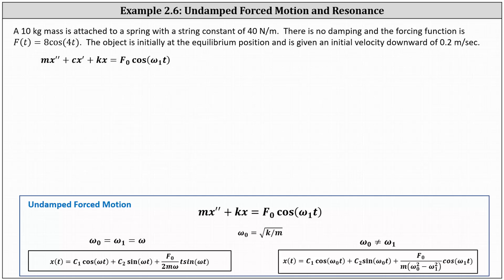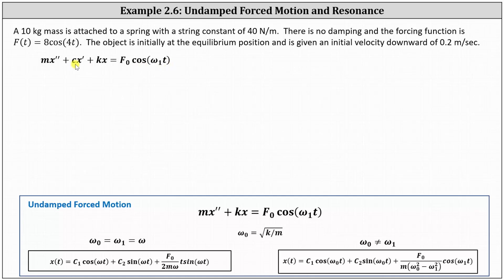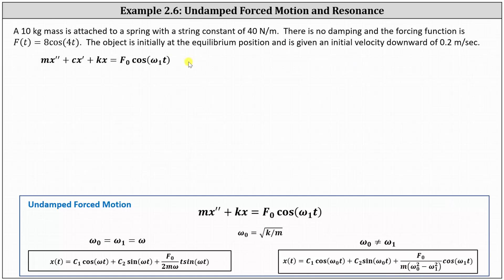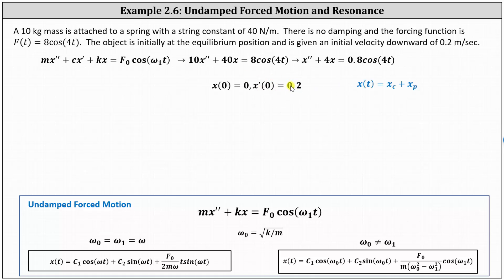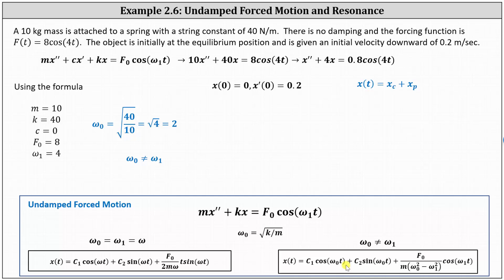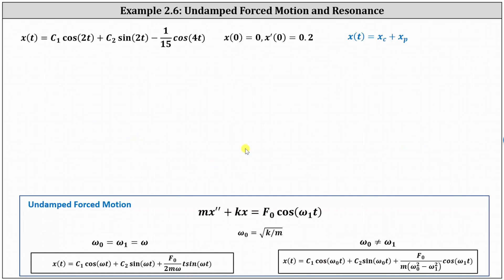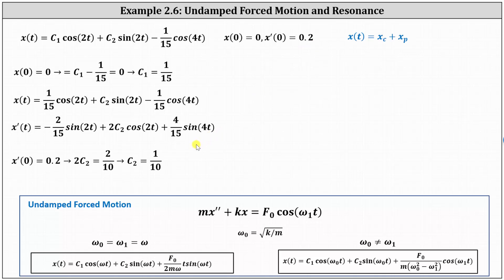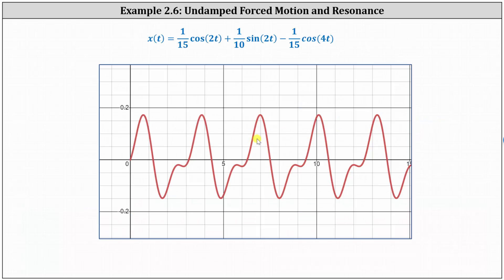Undamped Forced Motion: Mass on a Spring (General Solution Formula: w0 not equal w1)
This video provides an example of how to solve an undamped forced motion problem involving a mass on a spring. w0 equal to w1.